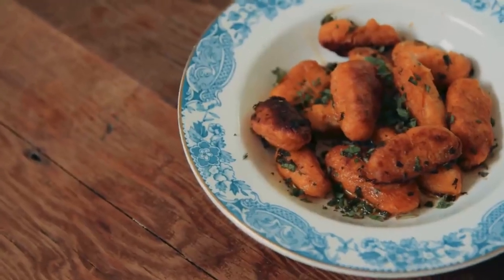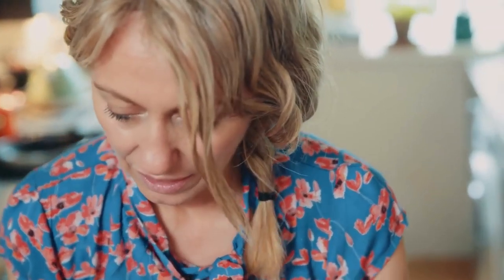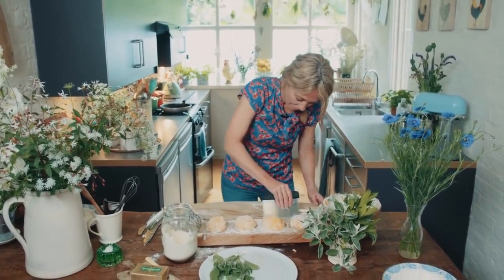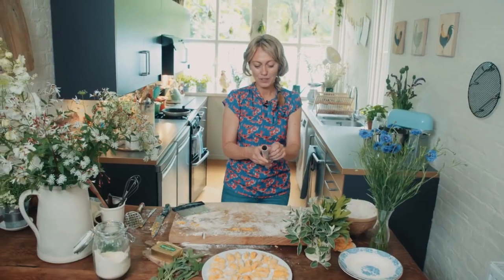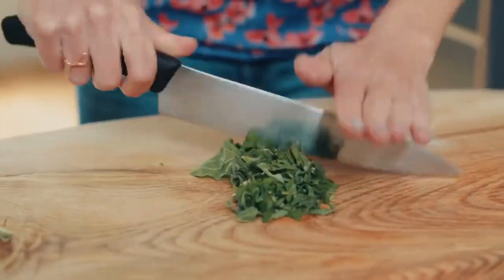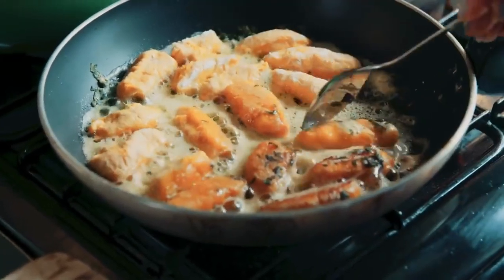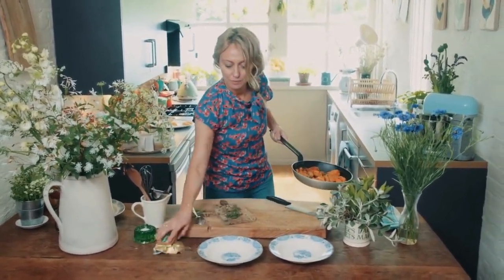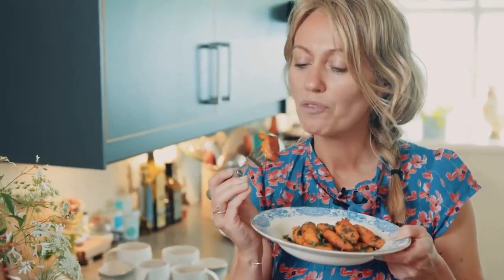Sweet Potato Dumplings | Clodagh McKenna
Sweet Potato Dumplings With Sage Butter

Hearty Sweet Potato Dumplings with Sage Butter. The rich salted butter mixed with woody sage makes a flavourful sauce to pour over the dumplings. An ideal dish for a late-summer family meal.